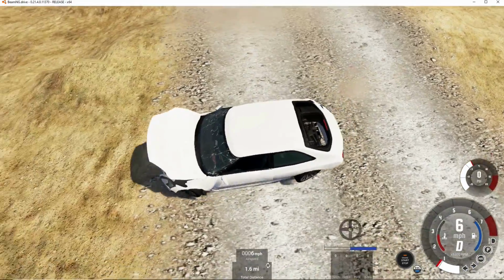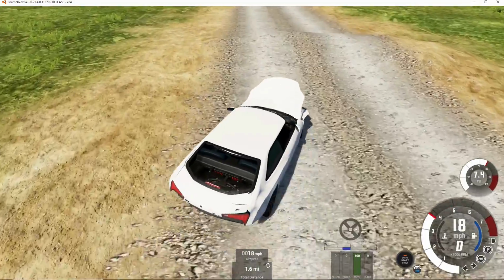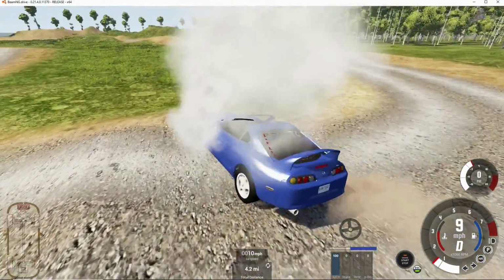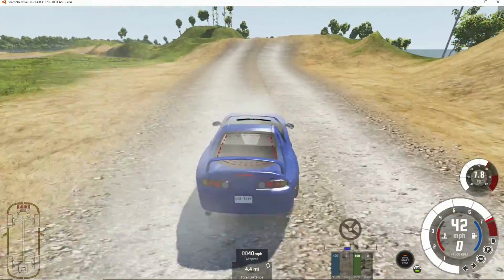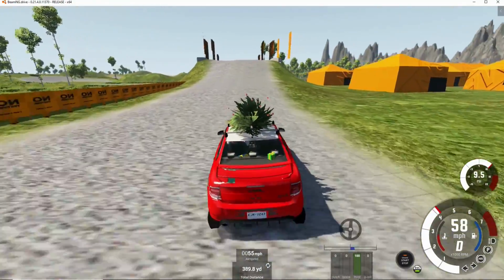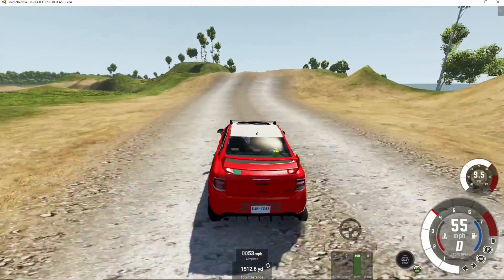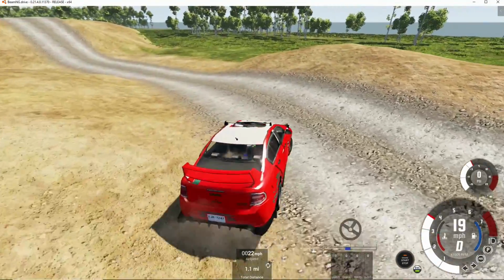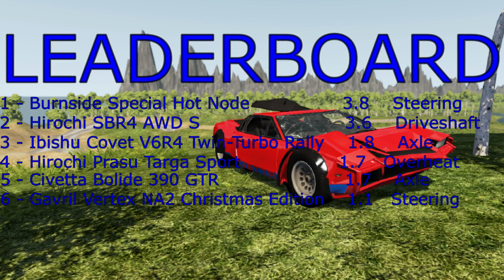Driving Until Destroyed 8 | BeamNG.drive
This is the 8th episode in the Driving Until Destroyed series on my channel.  This is also the first one we included a leaderboard in.  I hope you enjoy the video.